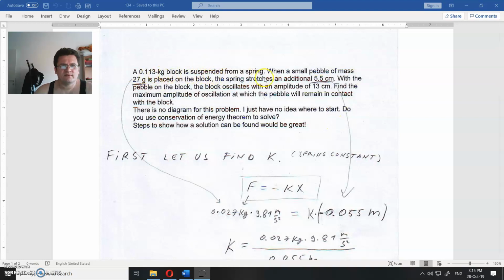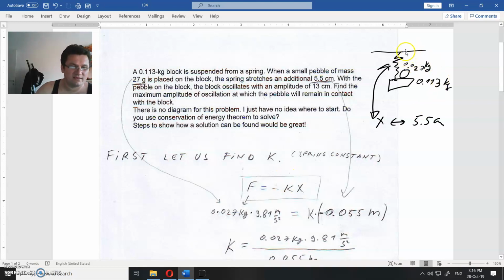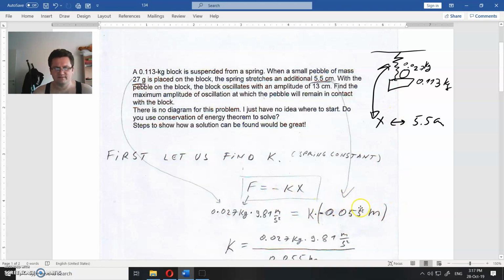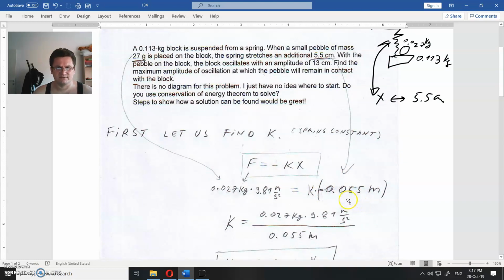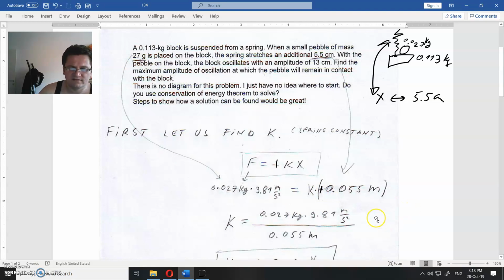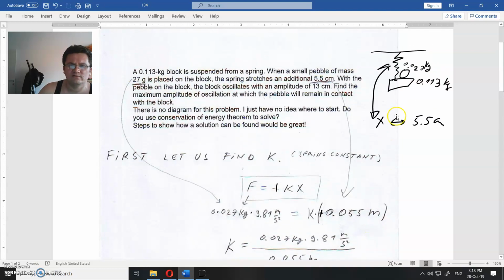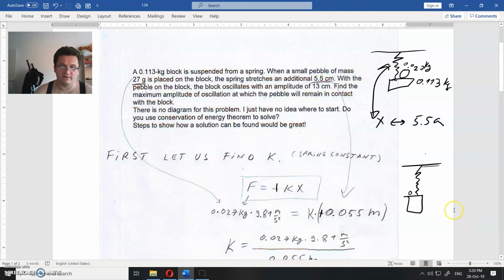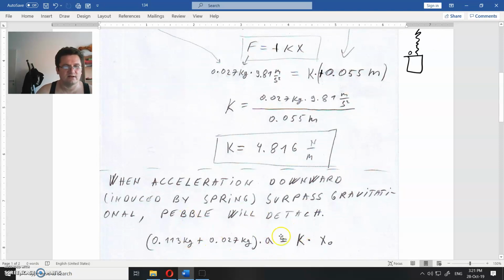134. assignment (vertical oscillation - free pebble on a block )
and
Follow the links to:

Assignment text:
A 0.113-kg block is suspended from a spring. When a small pebble of mass 27 g is placed on the block, the spring stretches an additional 5.5 cm. With the pebble on the block, the block oscillates with an amplitude of 13 cm. Find the maximum amplitude of oscillation at which the pebble will remain in contact with the block.
There is no diagram for this problem. I just have no idea where to start. Do you use conservation of energy theorem to solve?

Photon, mass and gravity
Oliver Jovanovic